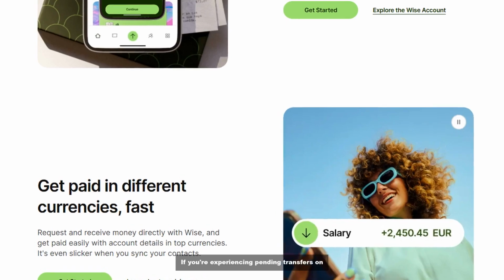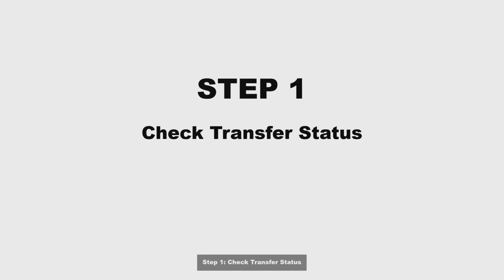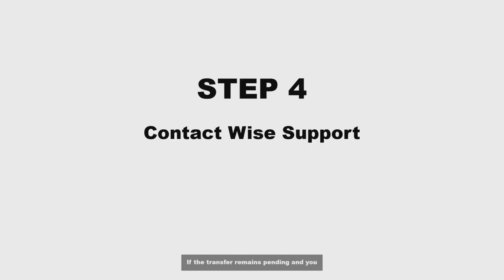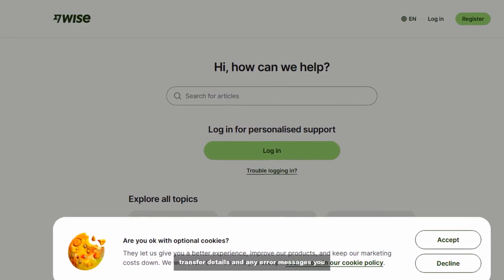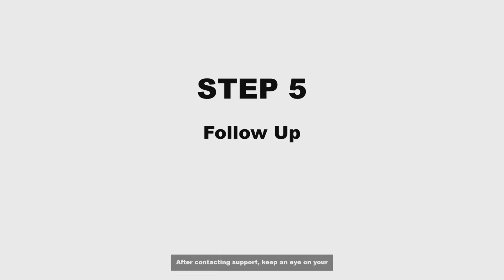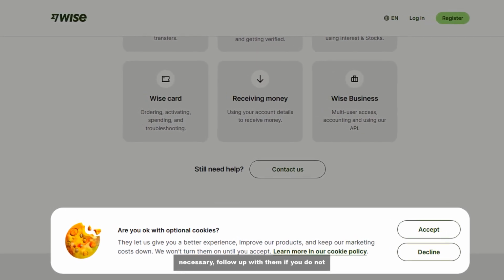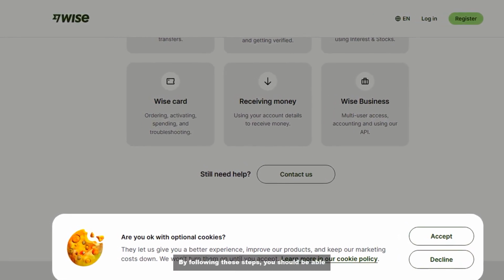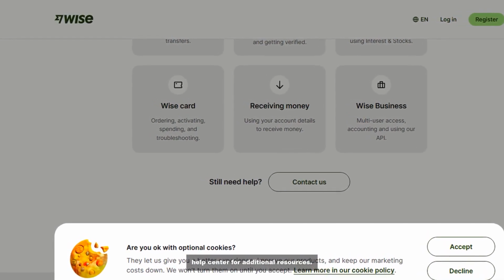How To Resolve Pending Transfers On Wise 2026 (EASY GUIDE)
In this video, we will show you how to resolve pending transfers on Wise 2026 with our easy guide. If you're experiencing delays or issues with your Wise transfers, this tutorial will provide you with the solutions you need.